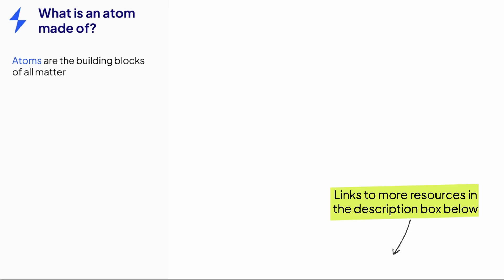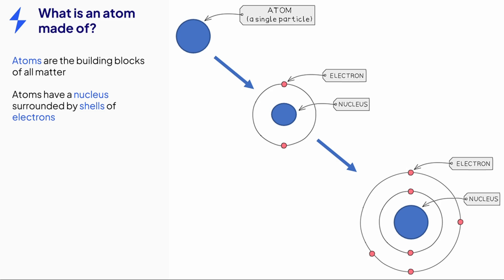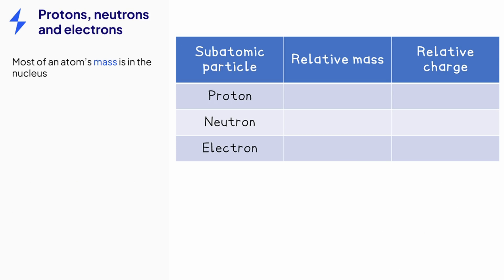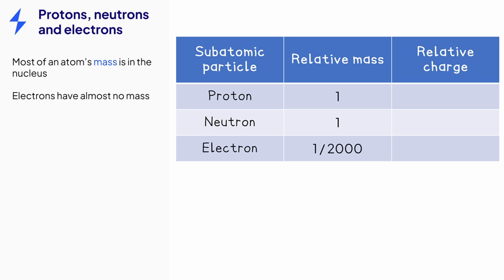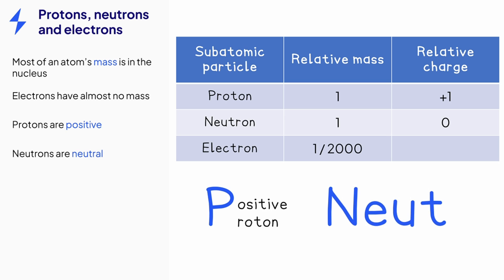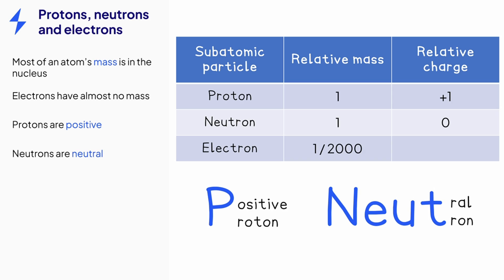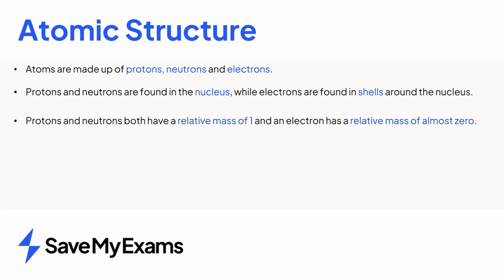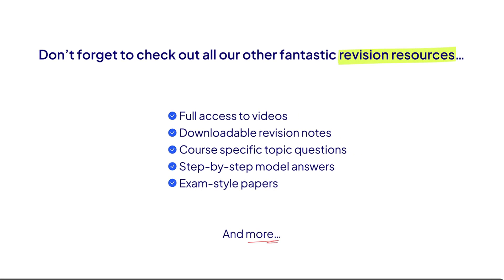Atomic Structure Explained in 3 Minutes- IGCSE & GCSE Chemistry Revision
In this tutorial, we explain all you need to know about atomic structure for your IGCSE or GCSE Chemistry exam.

This video includes:

00:00 Intro
00:05 What is an atom made of
00:22 Mass and charge
00:55 Summary
03:00 Outro

Our team of expert Chemistry teachers and examiners have built and structured revision tools and materials that will ensure you are revising only what matters so that you can really improve your GCSE & IGCSE Chemistry grades.

To find more course-specific Chemistry revision materials such as solution videos, clear revision notes, past papers, typical exam questions, fully explained model answers and more, head to:

*The content of this video is suitable for all exam boards.